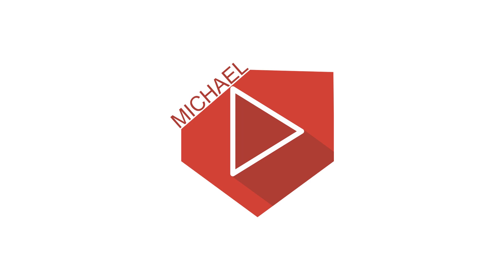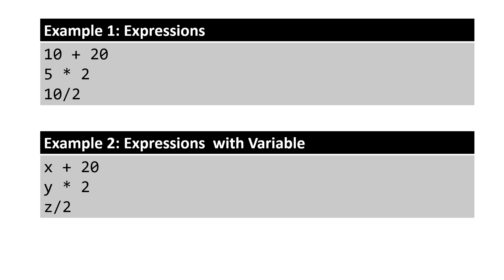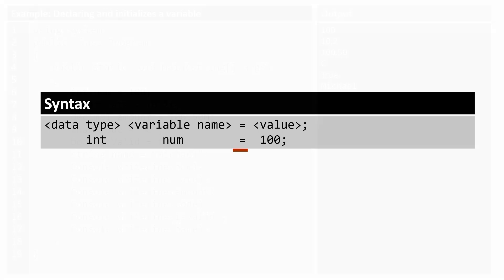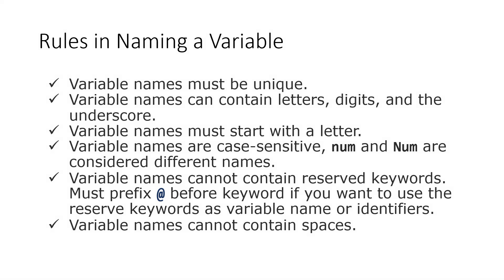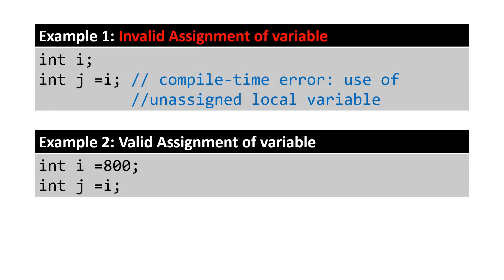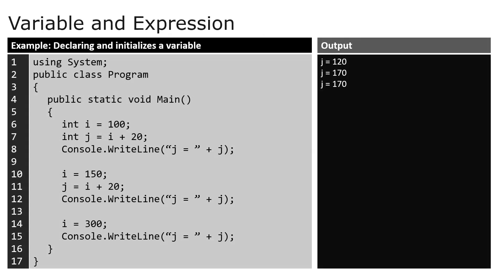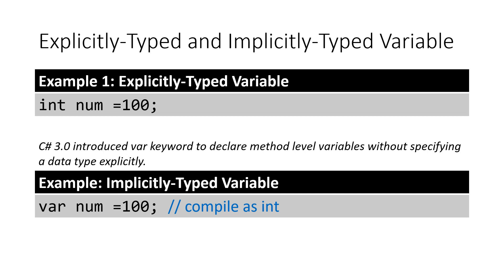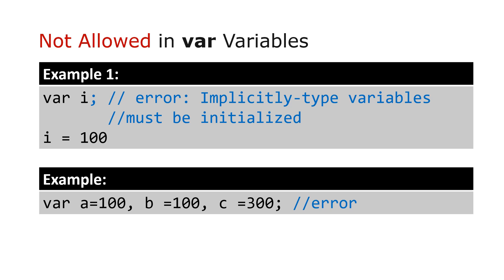C# Tutorial 1: Variables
Variables